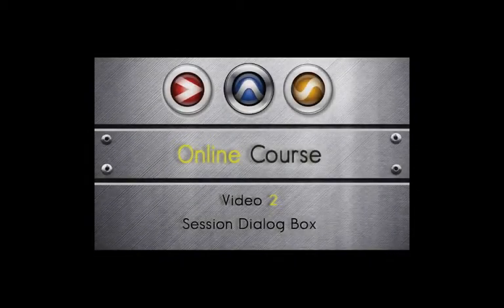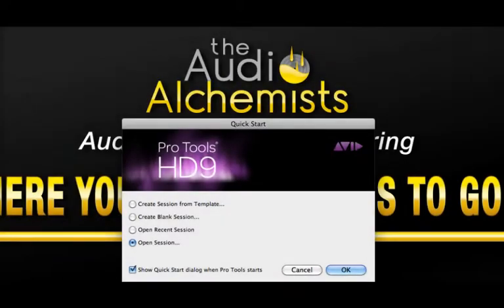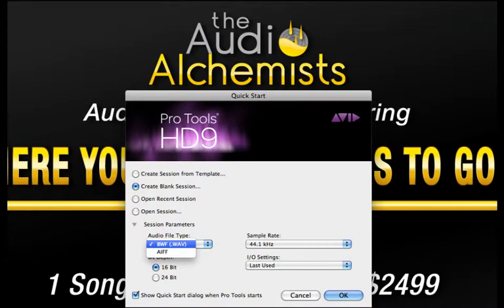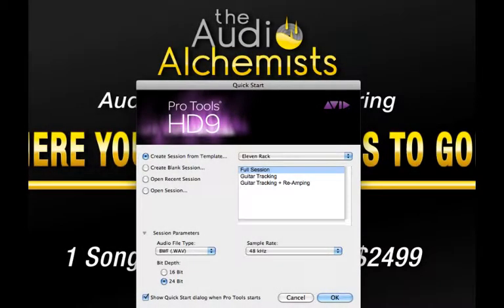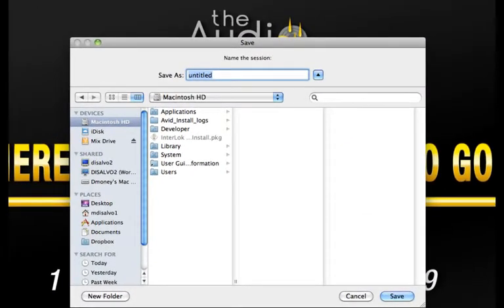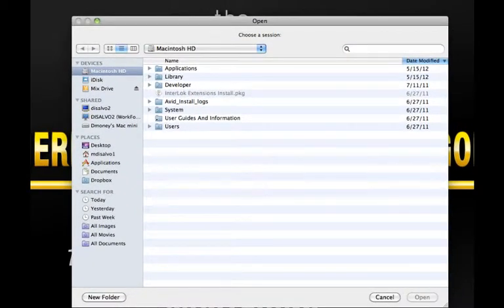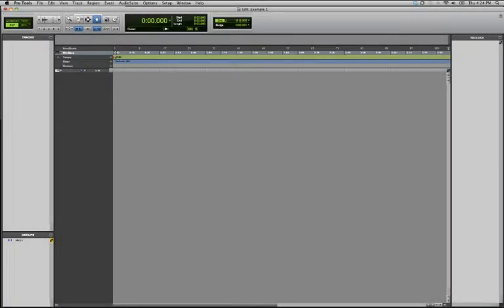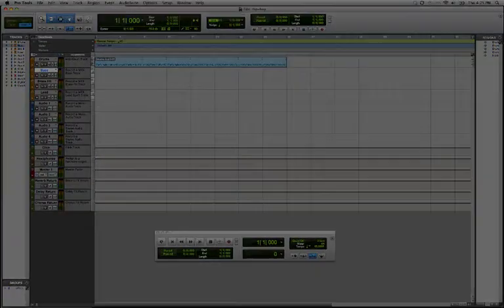Avid Pro Tools Tutorial Series Part 2 Open and Save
Video 2 in our free online tutorial series to using Avids' Pro Tools software. Be sure to visit us for more tutorials on Pro Tools, Live and Logic, as well as free downloads of drum samples and session files.

For all your mixing and mastering needs go